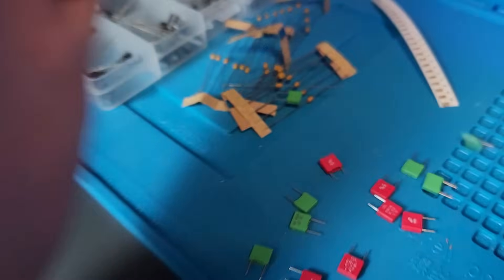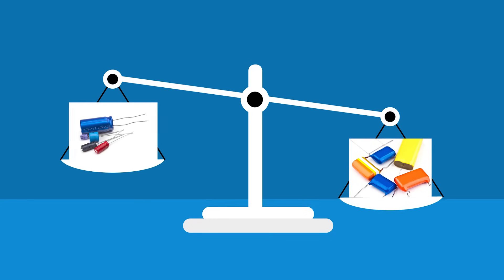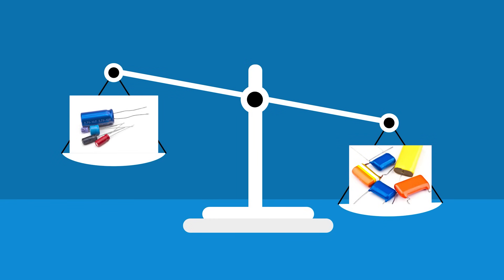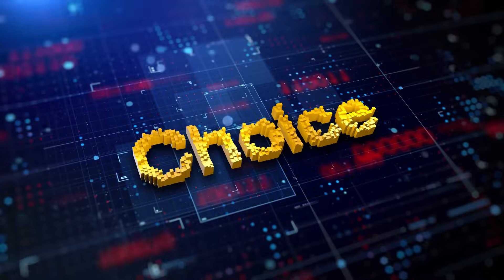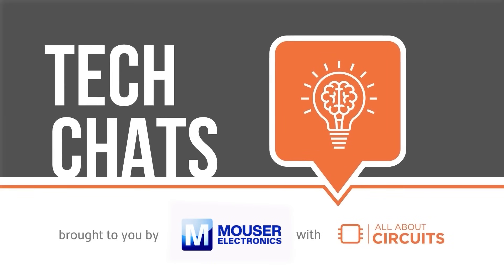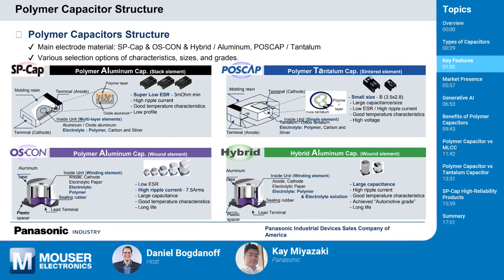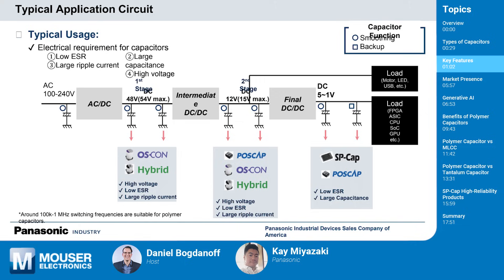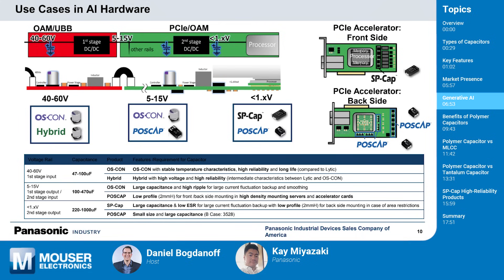Panasonic Polymer Capacitors For AI Hardware: Tech Chats | Mouser Electronics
Join All About Circuits host Daniel Bogdanoff as he talks with Kay Miyazaki from Panasonic about how Panasonic Polymer Capacitors are powering next-generation AI applications. In this engaging conversation, they provide an overview of Polymer Capacitors, introduce the connection between Generative AI and these capacitors, and highlight the key benefits that make Polymer Capacitors essential for advanced AI and automation technologies. Don’t miss this insightful discussion on the technology driving the future of automation!